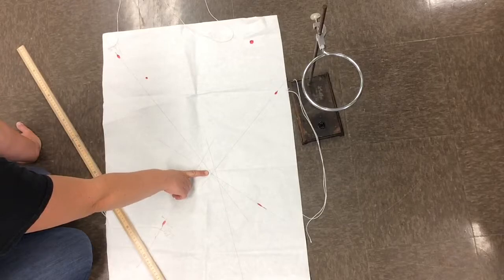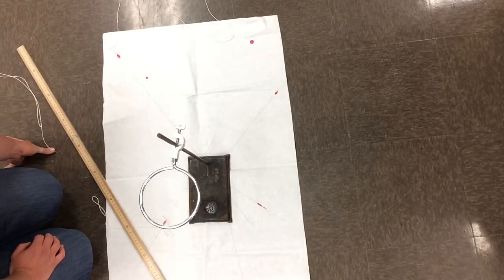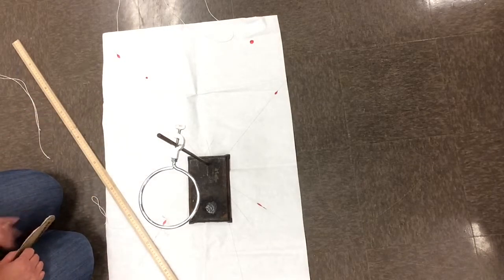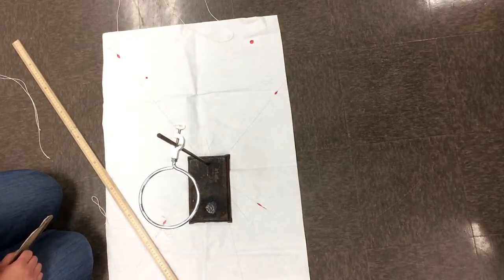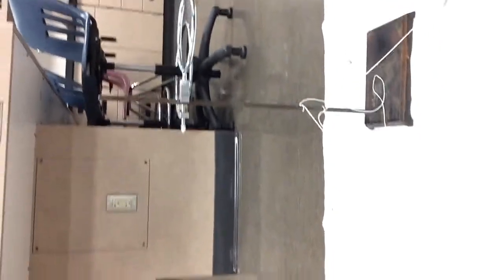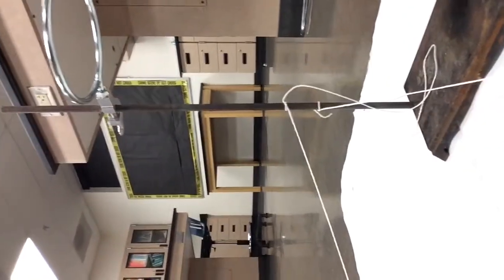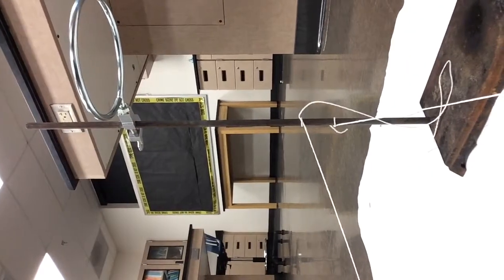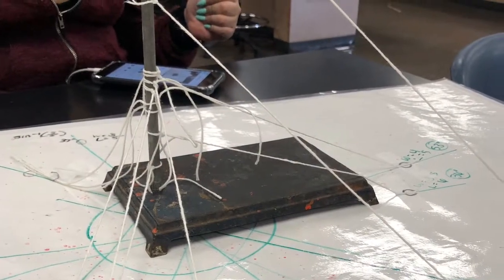Point of Origin Video